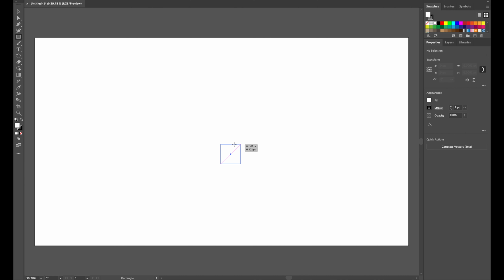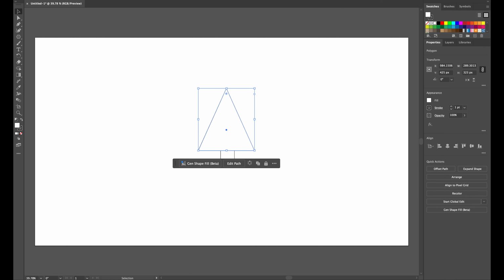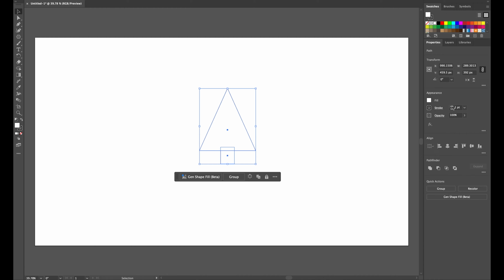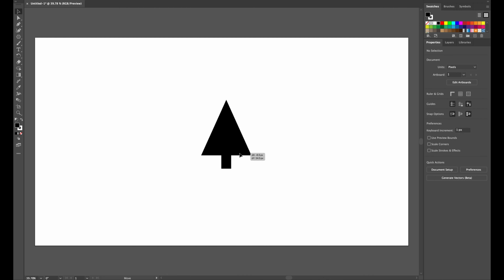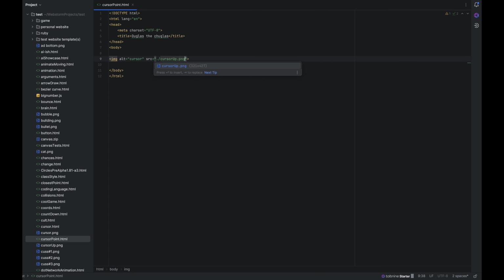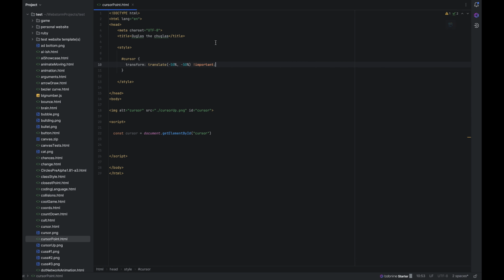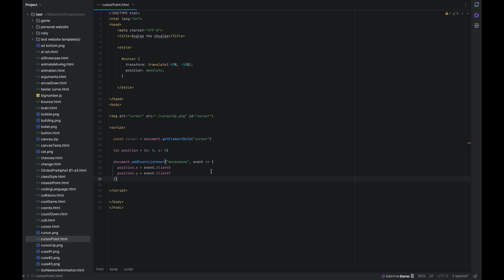Coding a Cursor That Points Where You Move It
Hello! In this video I code a cursor that rotates to face the direction you move it in JavaScript! I've seen this before and I thought it would be a fun project